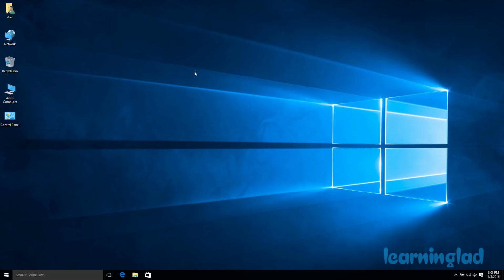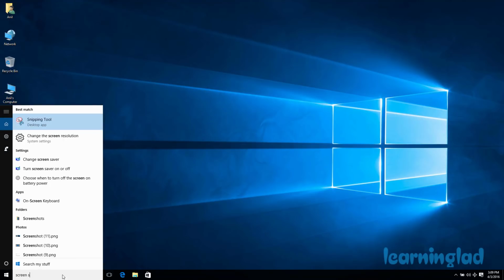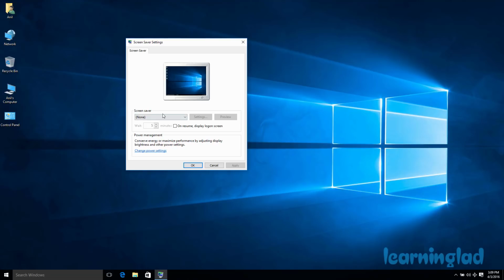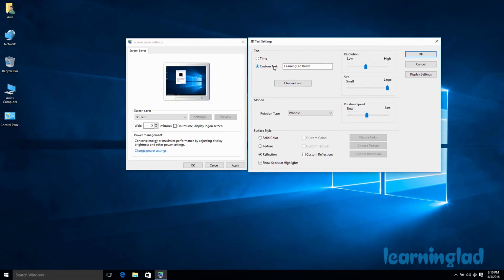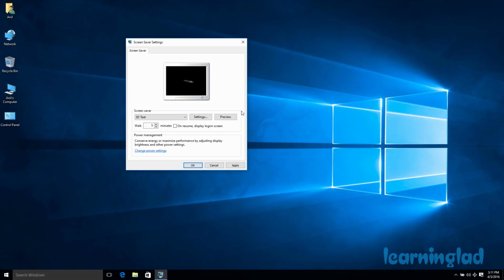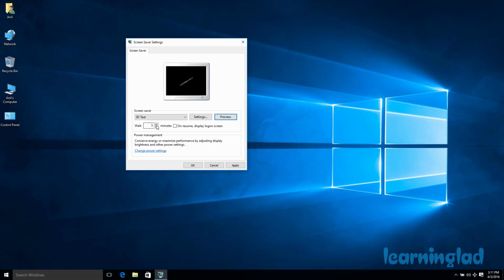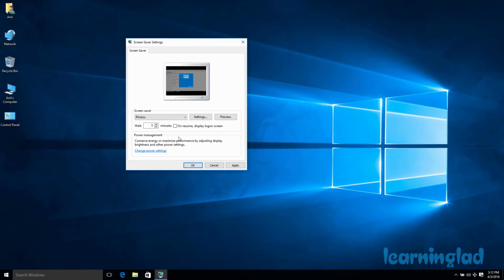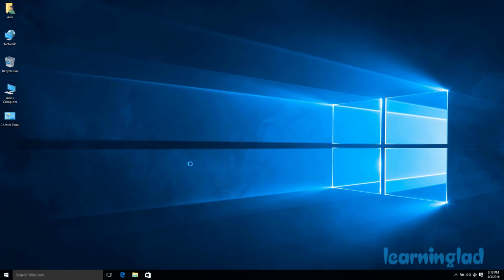Windows 10 Tips & Tricks - How to Set Screen Savers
In this video you will learn how to set Screen Savers in windows 10 operating system in detail with example.

ScreenSavers were one of the cool features from the older versions of windows and it is also available in windows10. But it is Accessing it is not that straight forward. This video will show you were they are located and will demonstrate how to use them in detail with example.